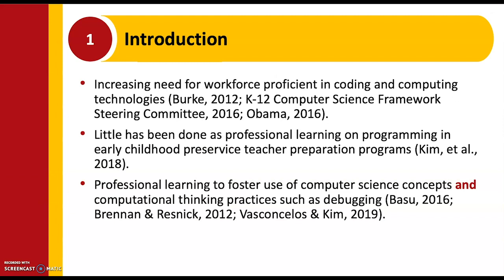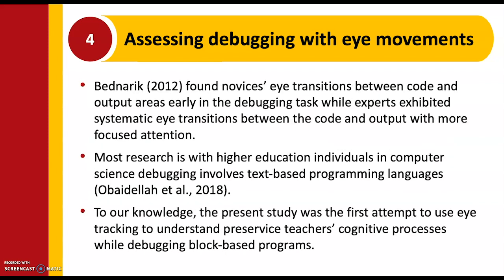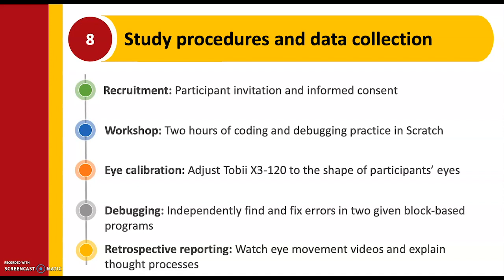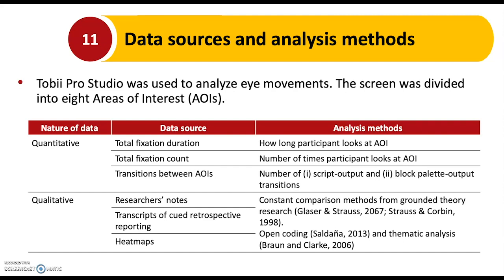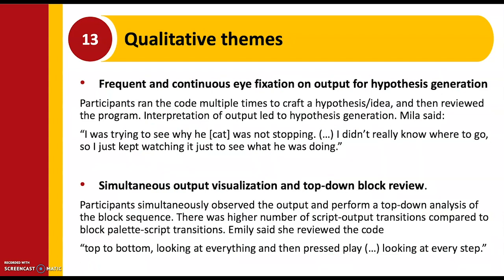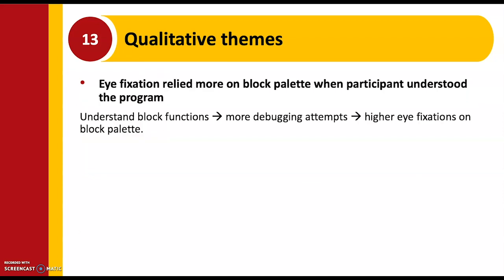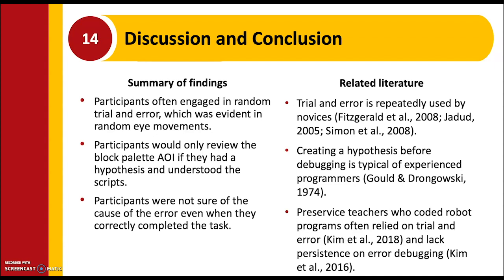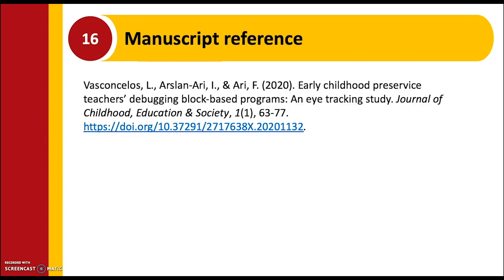Preservice Teachers’ Eye Movements and Cognitive Strategies During Debugging